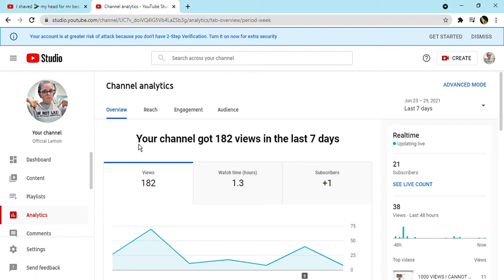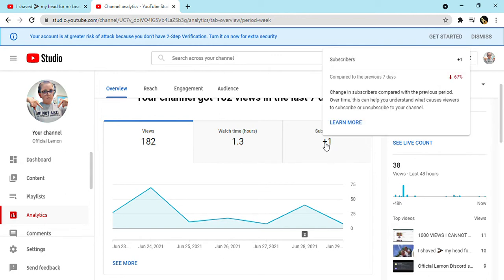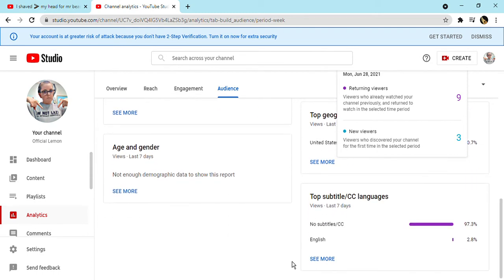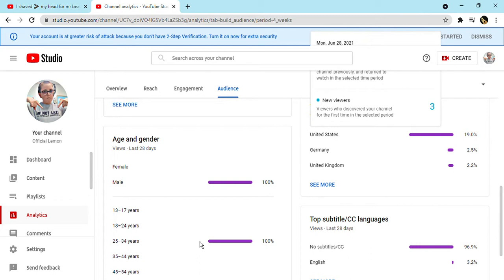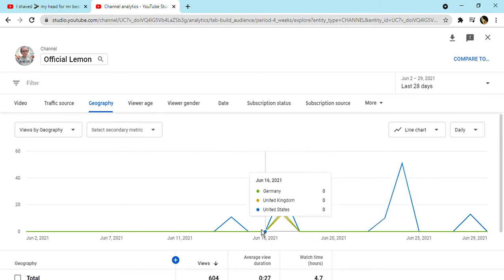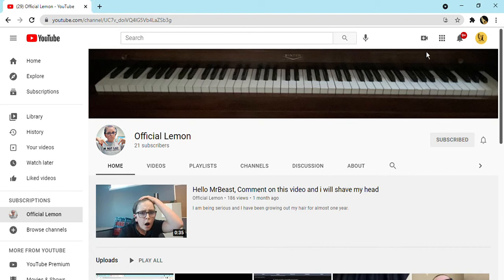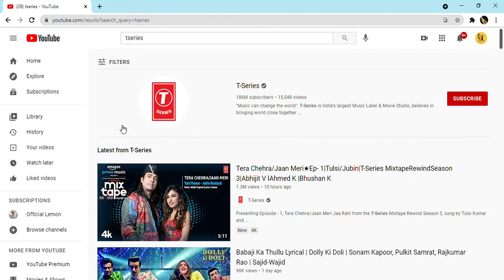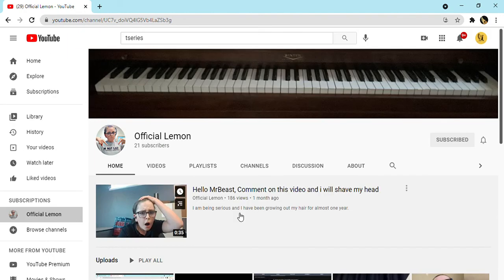How To get from 16 percent subscribed to 56 percent subscribed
Why is this happening